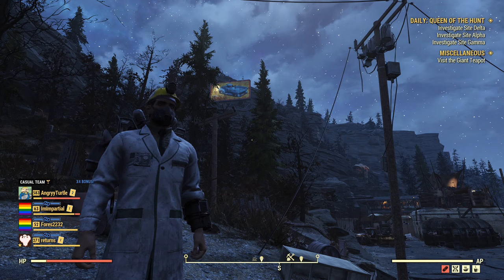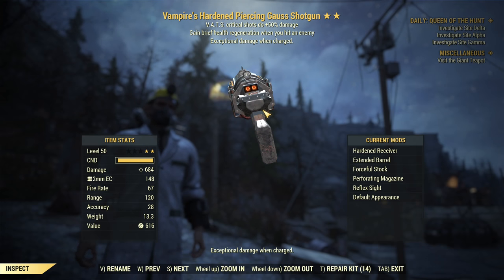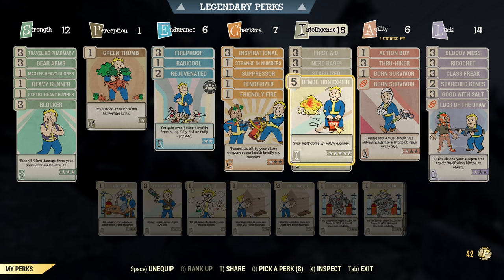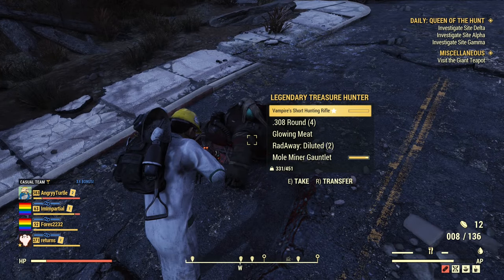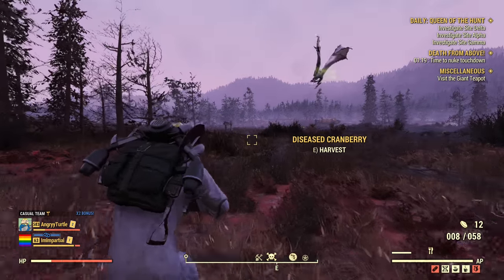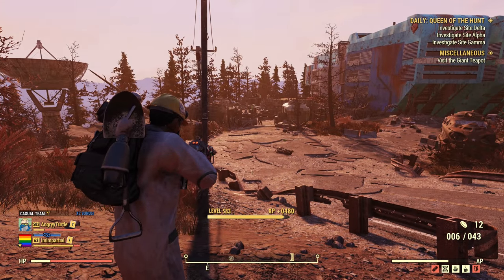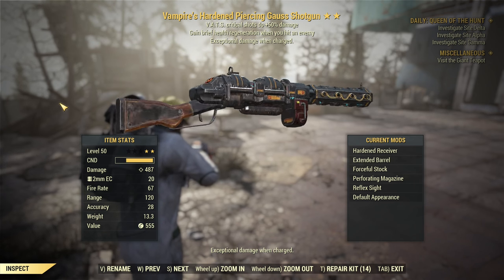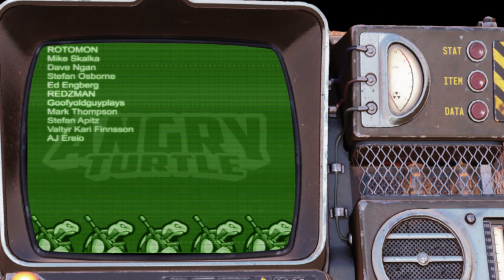Gauss Shotgun Guide & Review updated for Steel Dawn